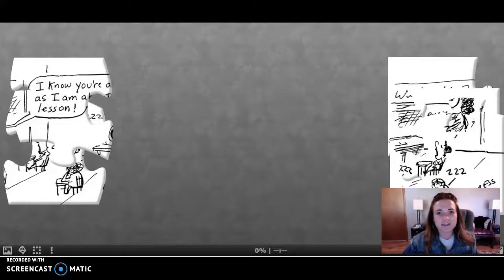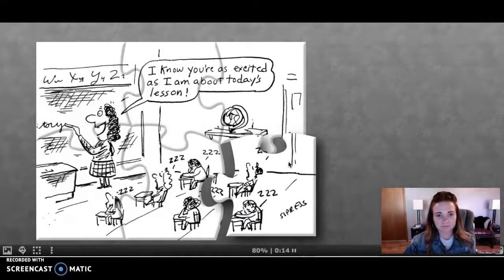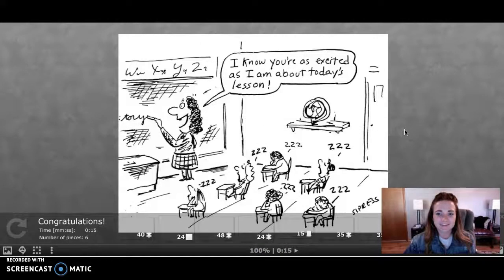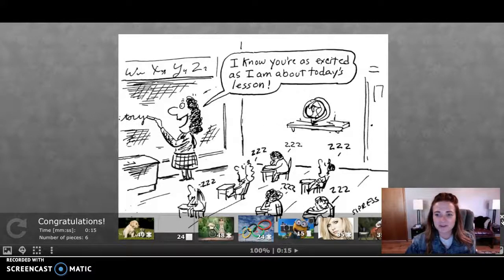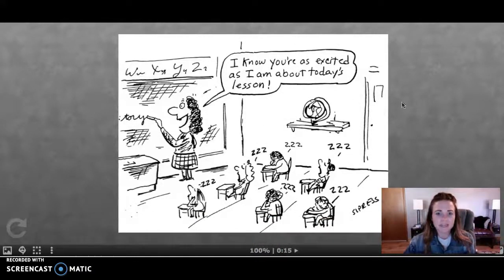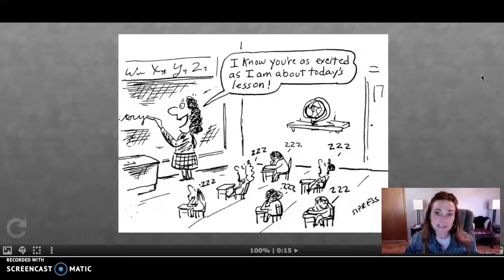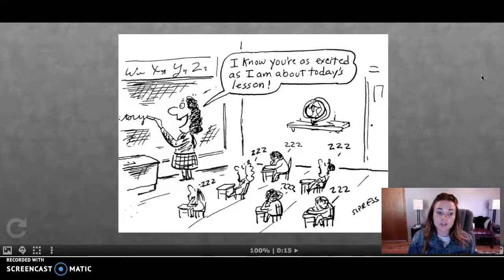Differentiated Instruction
Activity #2 SPED3413